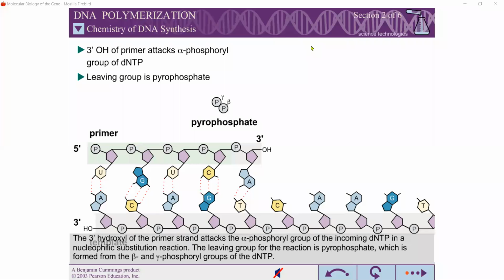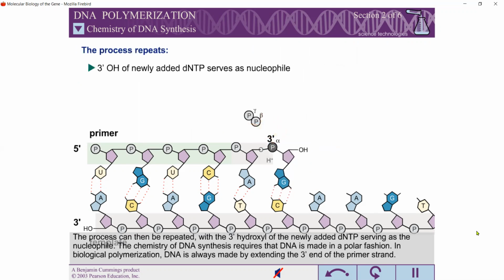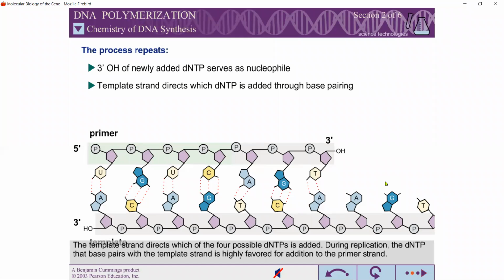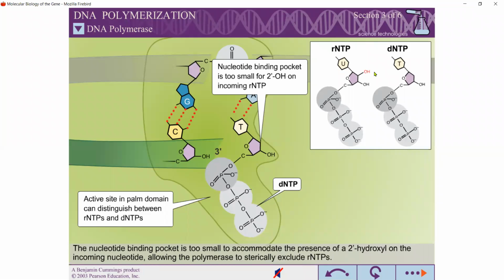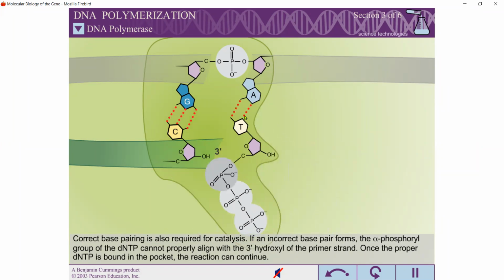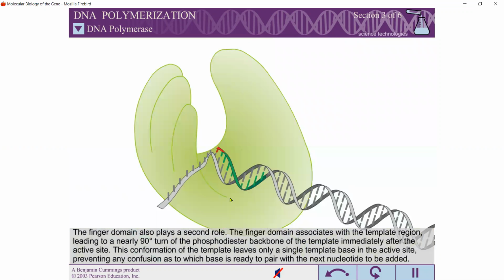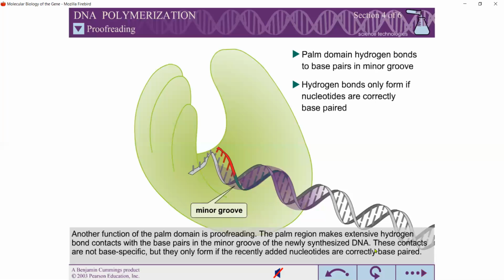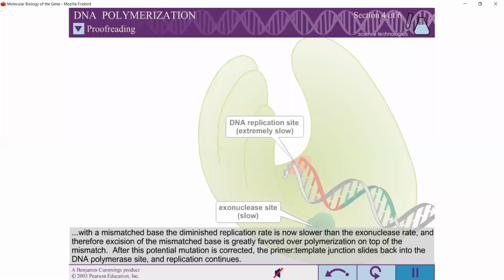CC2. U2 DNA polymerization & DNA Polymerase